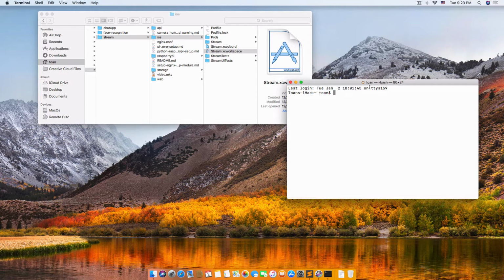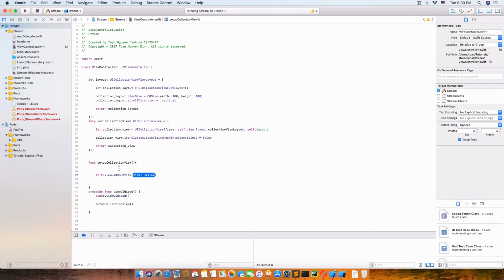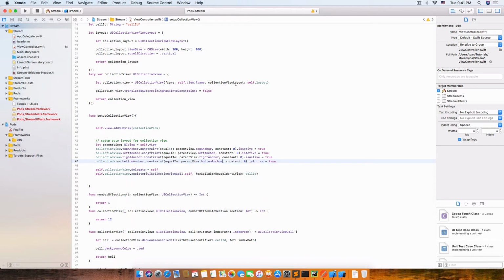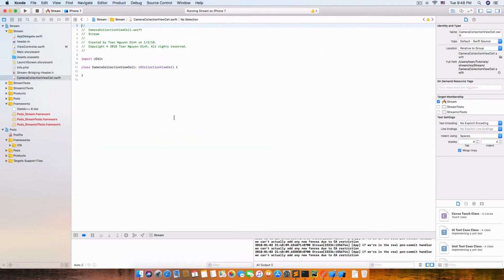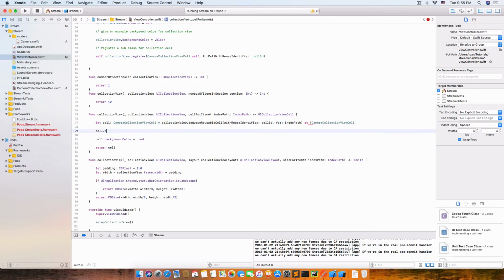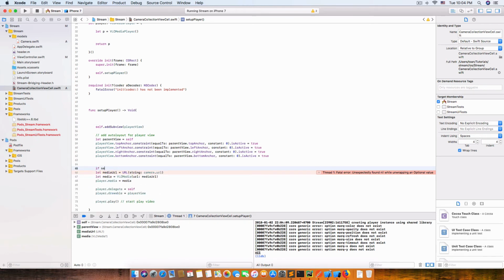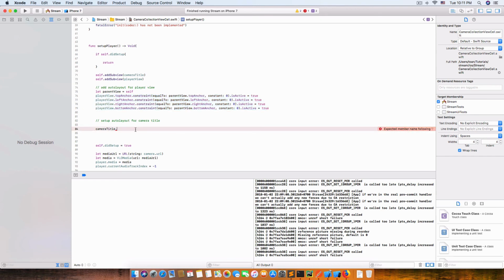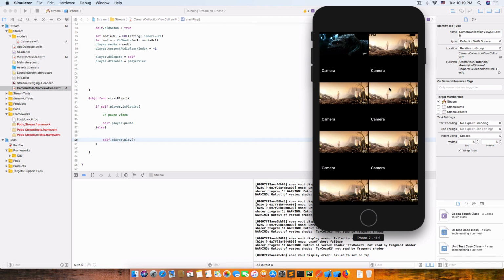Ep8: IOS Display Camera in Grid use Swift UICollectionView Layout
Ep8: IOS Display Camera in Grid use Swift UICollectionView Layout in Series Build Live Video Streaming Server use Ffmpeg Nginx Rtmp Module & Nodejs